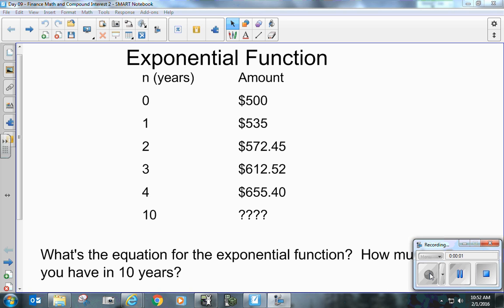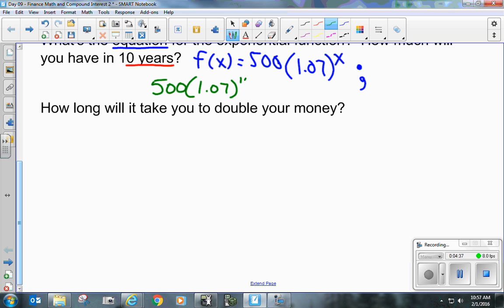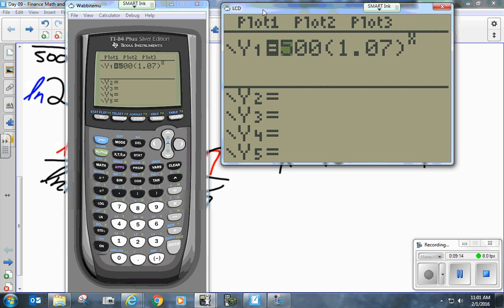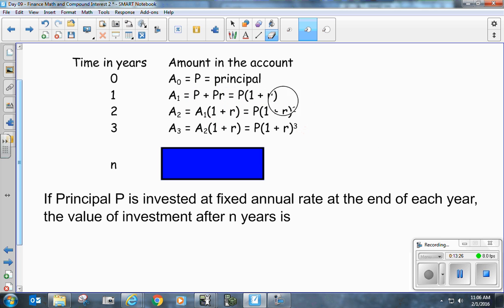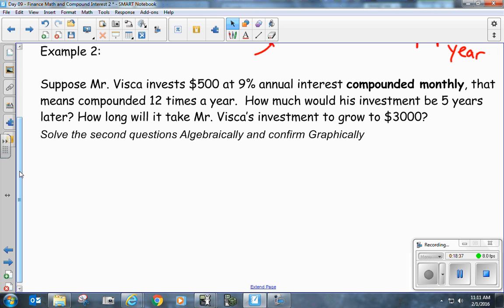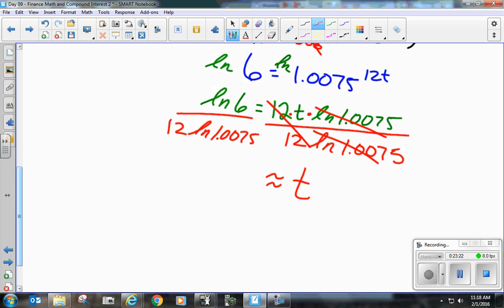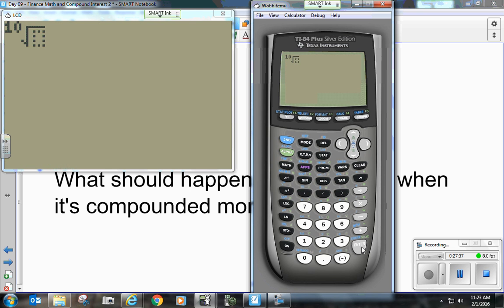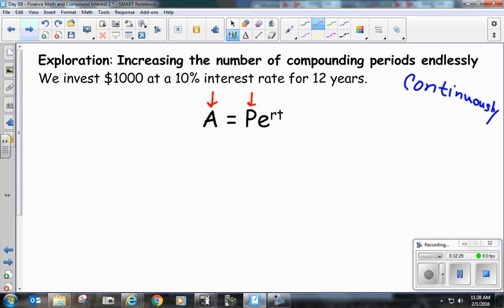Visca PreCalculus Unit 3 Lesson 9